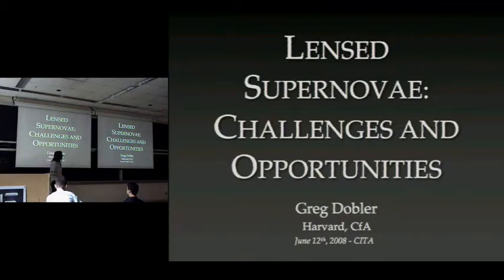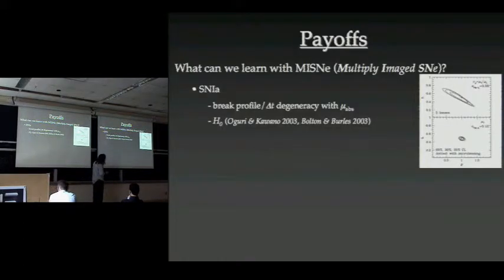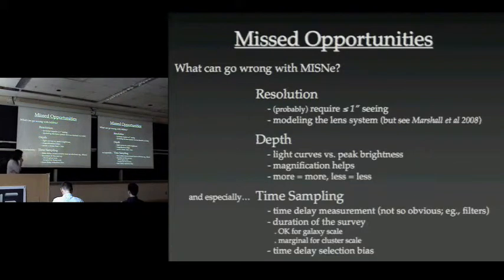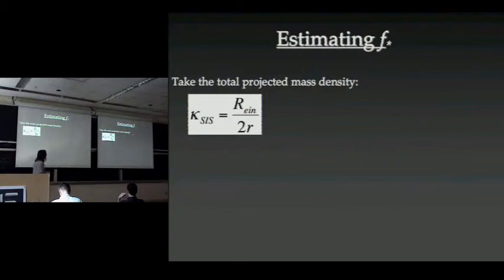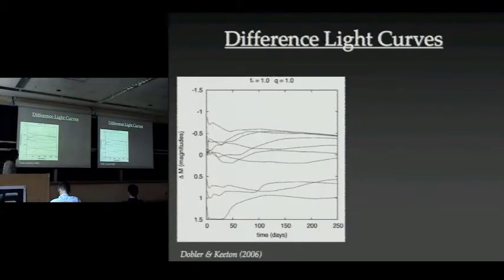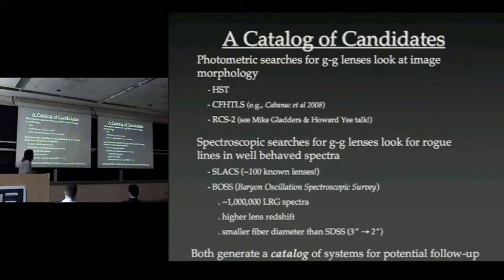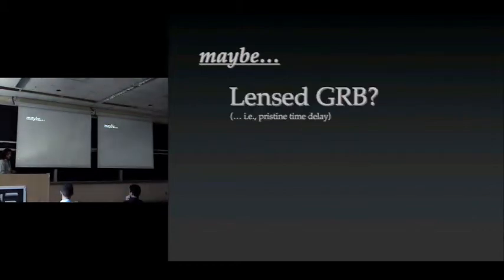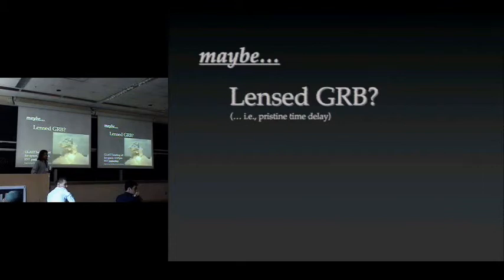CITA 98: Lensed Supernovae: Challenges and Opportunities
Title: Lensed Supernovae: Challenges and Opportunities
Speaker: Greg Dobler
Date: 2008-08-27